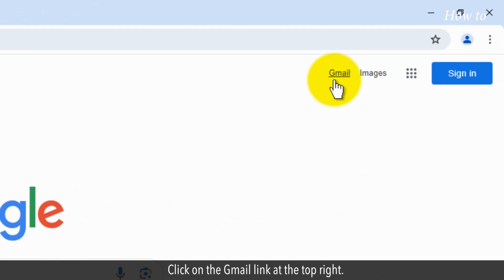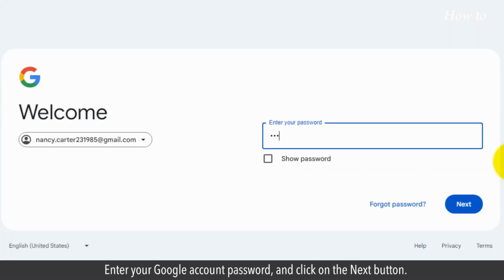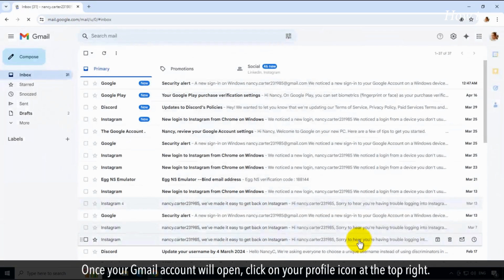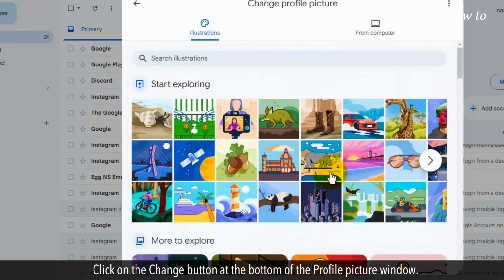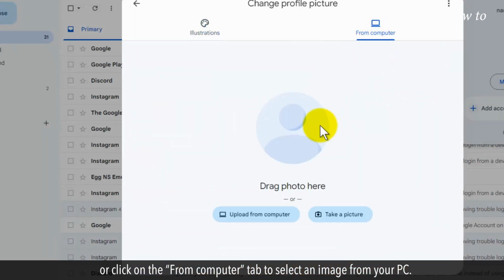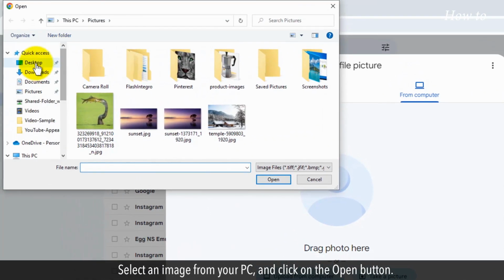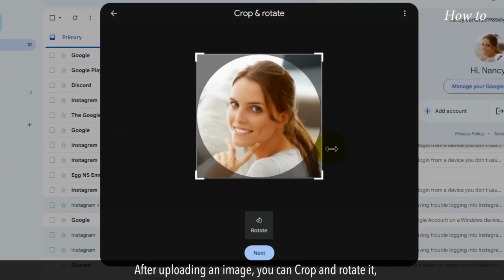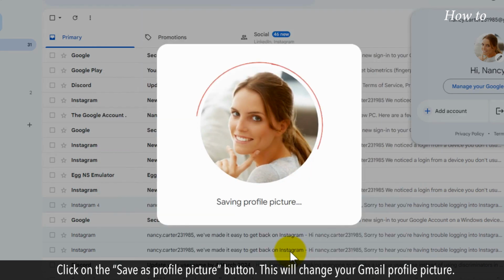How to Change your Gmail profile picture :Tutorial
Change Your Google Profile Photo for Gmail
There are nearly 350+ email service providers present around the globe. Among them, the Gmail application stands out of the crowd due to its user-friendly interface.
One of the critical efforts or features is to add photos to your Gmail account. Every user can provide a Google account image to make a difference with other individuals with the same name or personal information.
1. Open your Google Chrome web browser, and open the google.com page.
2. Click on the Gmail link at the top right.
3. Click on the Sign in button.
5. Enter your Google account password, and click on the Next button.
6. Once your Gmail account will open, click on your profile icon at the top right.
7. Click on the Change button at the bottom of the Profile picture window.
8. Now, you can choose an image from the “illustration” tab, or “Google Photos” tab, or click on the “From computer” tab to select an image from your PC.
9. You can drag a photo from your computer or click on the “Upload from computer” button.
10. Select an image from your PC, and click on the Open button.
11. After uploading an image, you can Crop and rotate it, then click on the Next button at the bottom.
12. Click on the “Save as profile picture” button. This will change your Gmail profile picture.